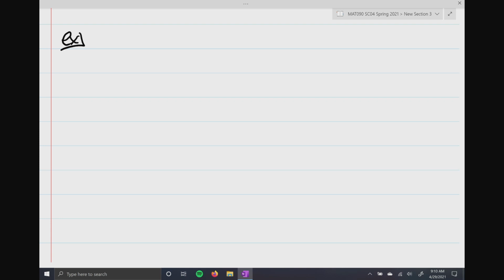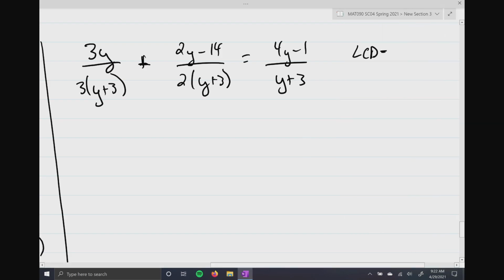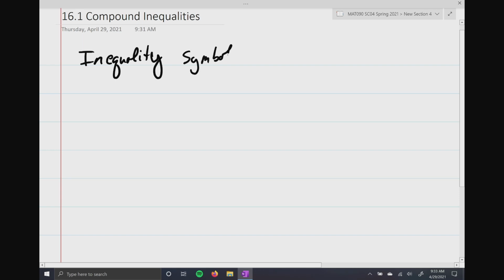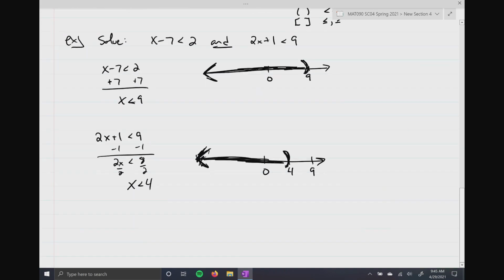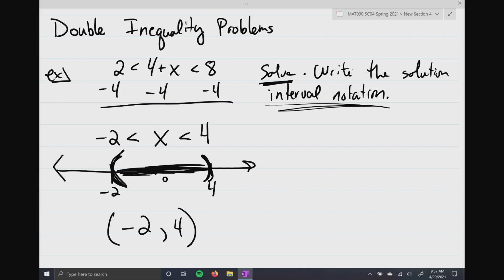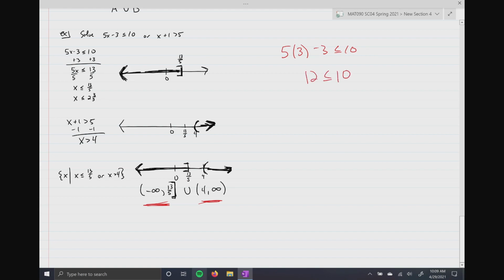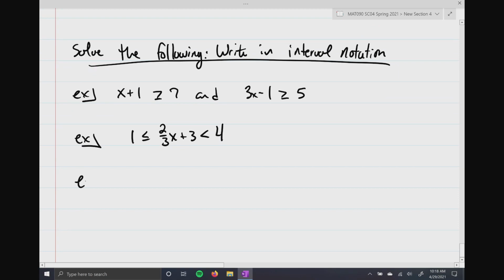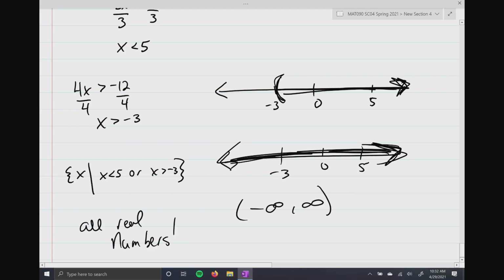MAT090 SC04 Chapter 14 Section 5 and Chapter 16 Section 1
In this lecture we reviewed a problem from chapter 14 section 5 and then transitioned to Chapter 16 section 1 - Compound inequalities.